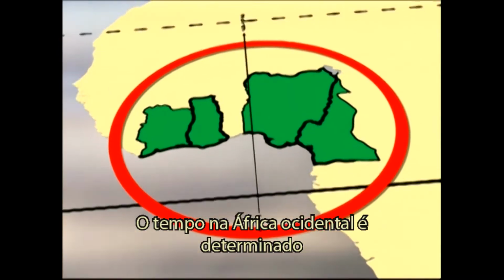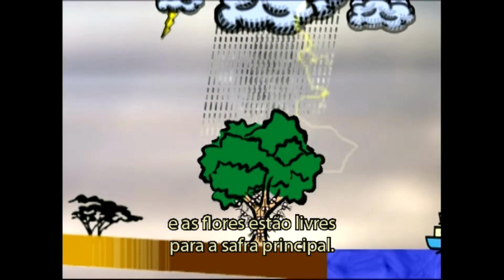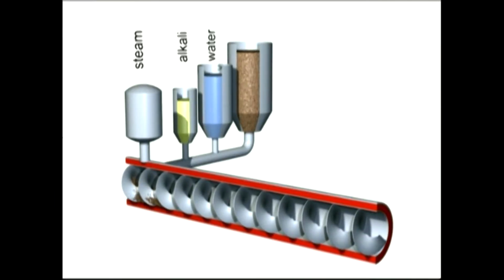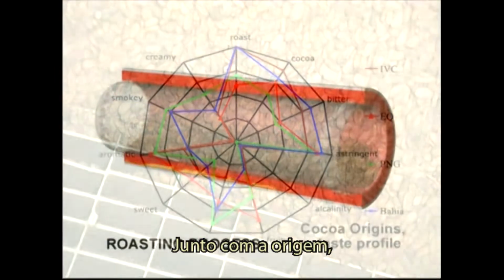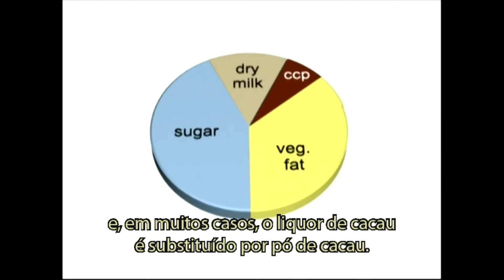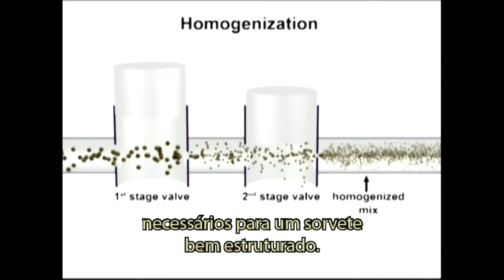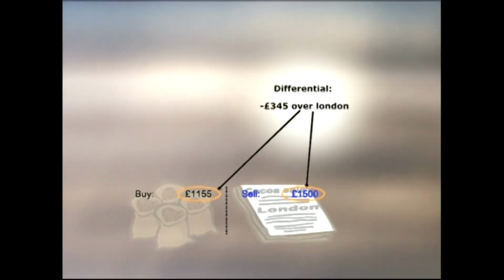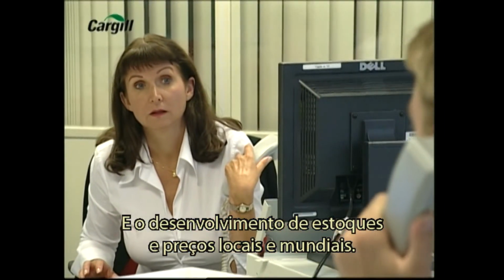Processo de Produção e Processamento do Cacau - Parte 1 de 2 (Legendado)